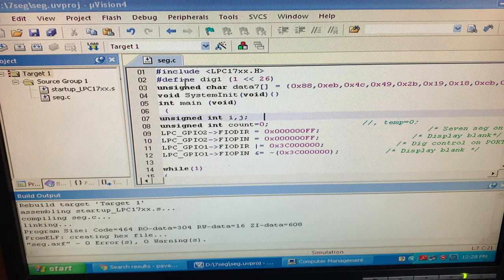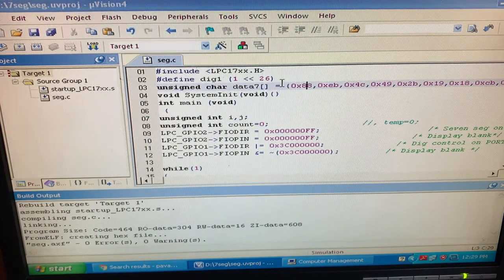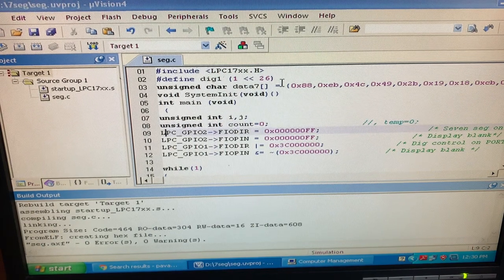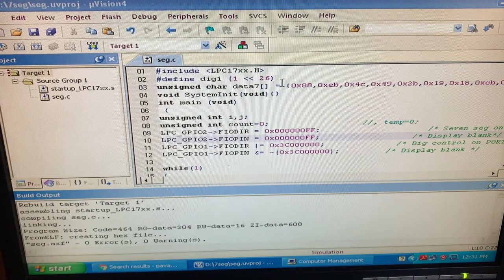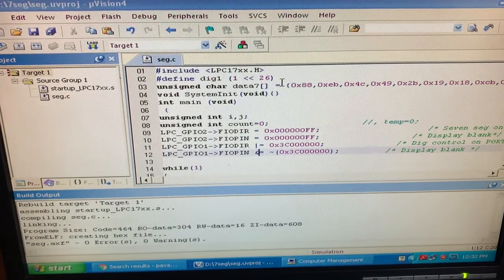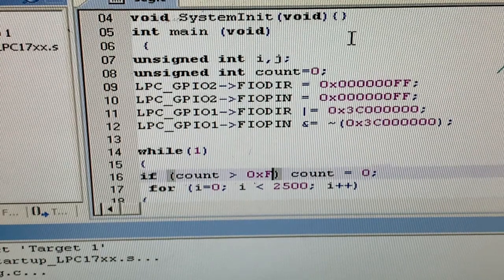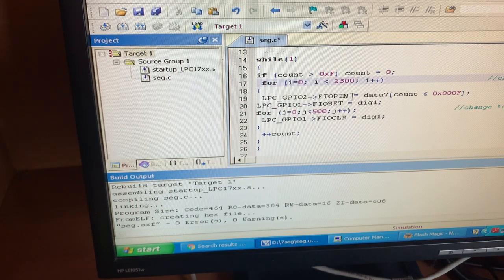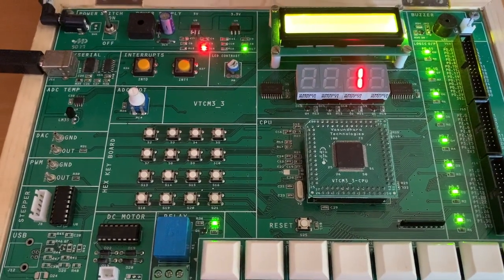7SEGMENT interface with LPC1768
VTU 17ECL67 LAB
PREPARED BY
Prof.Chaya BM
Prof.Praba k
Prof.Manjunath Chari
Prof.Pavan Kumar